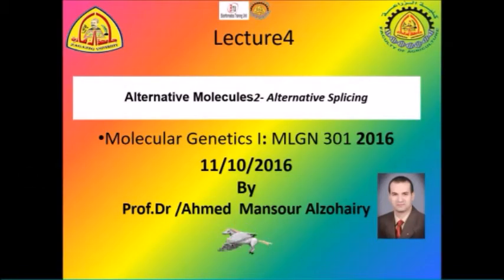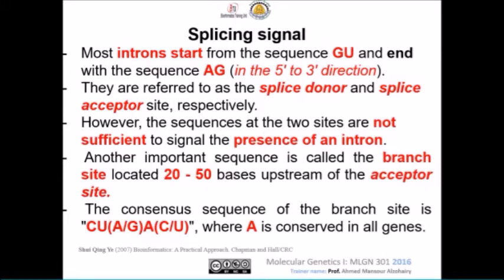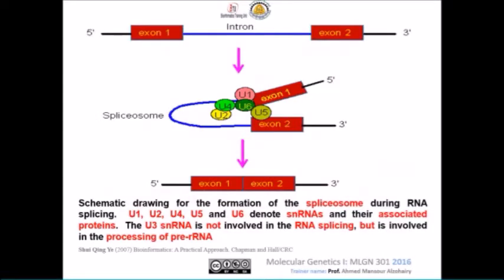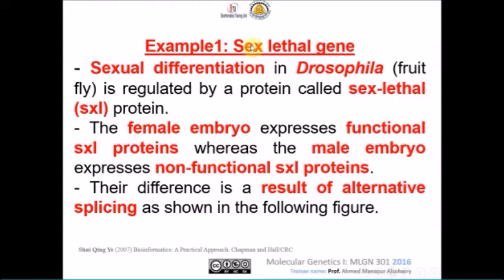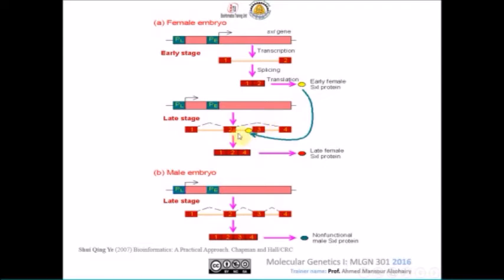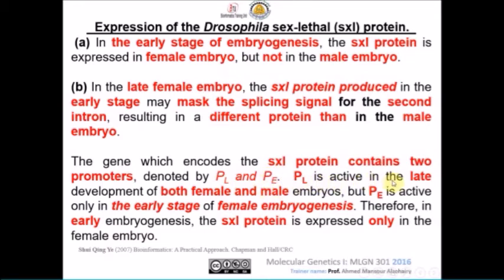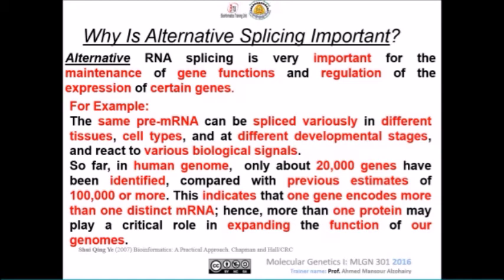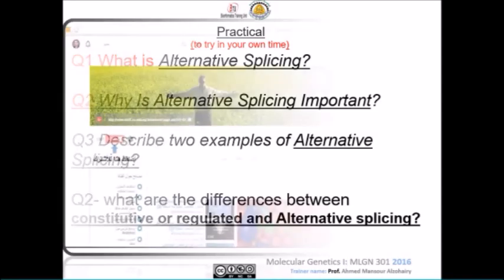MLGN 301 2016: Lec 4 Alternative Molecules2 Alternative Splicing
Learning and Understanding:
What is Alternative Translation initiation
Why Is Alternative Translation initiation
Some examples of alternative translation initiation
The differences between global and alternative Translation initiation